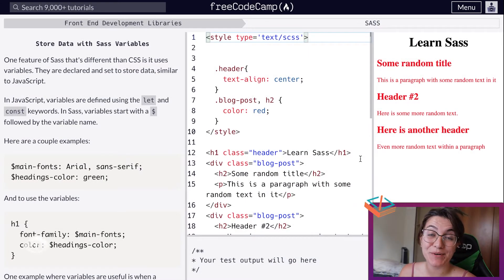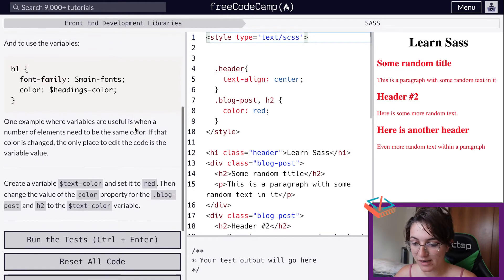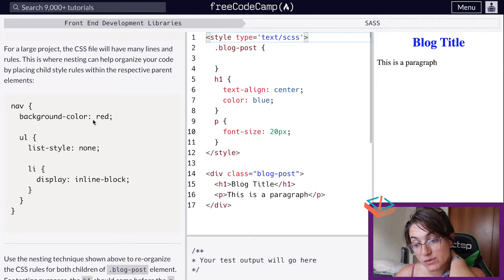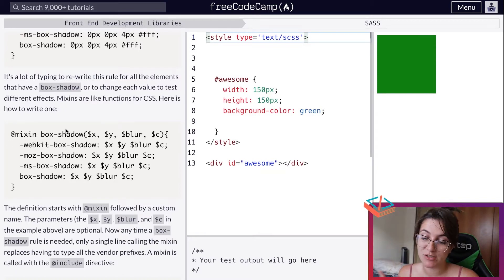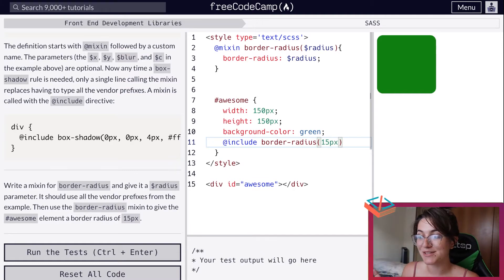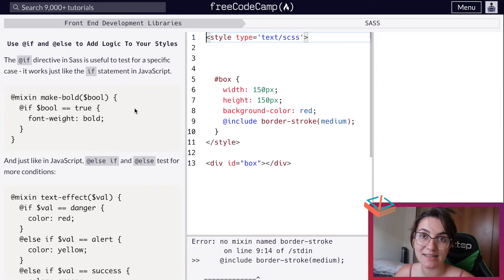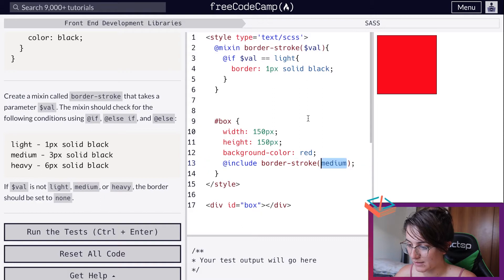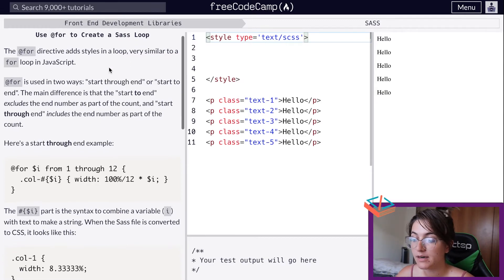freeCodeCamp: SASS | FRONTEND DEV LIBRARIES SOLUTION